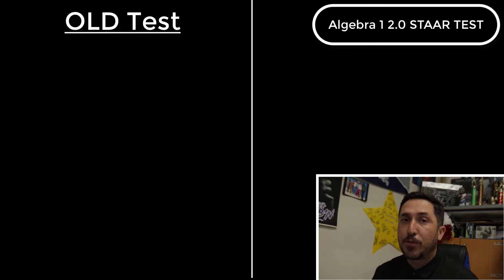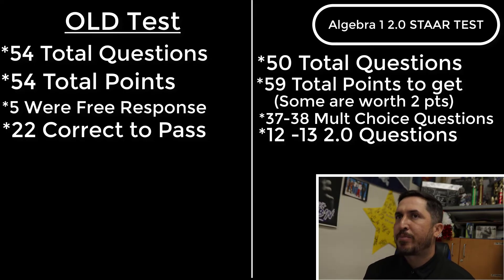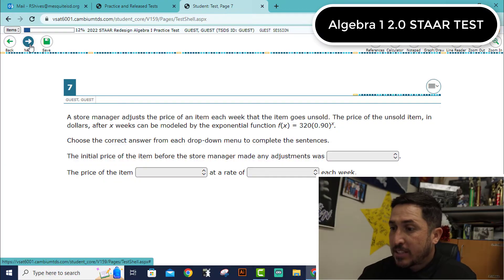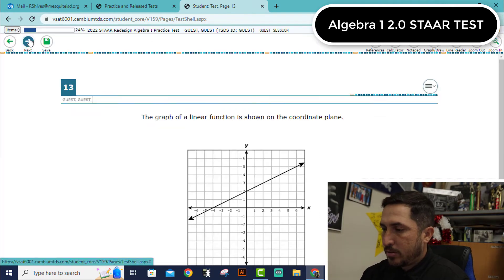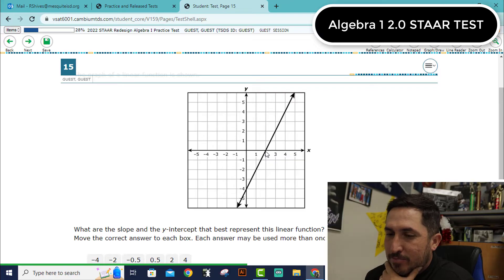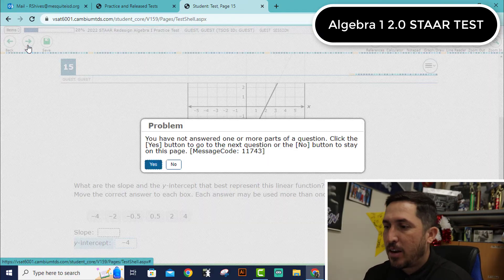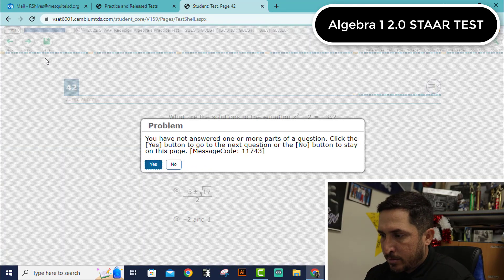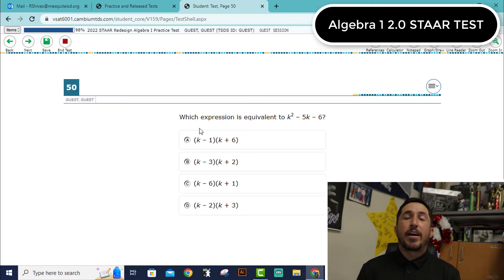How to pass Algebra 1 STAAR 2.0 The Best 2.0 Breakdown. What will the test be like?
Thank You Father!
You are so good God!
We LOVE YOU LORD!